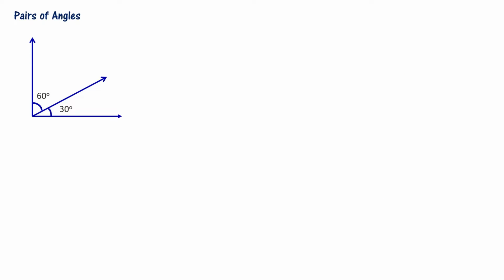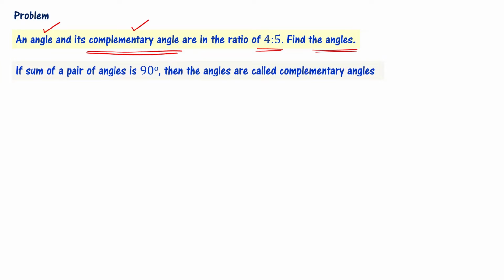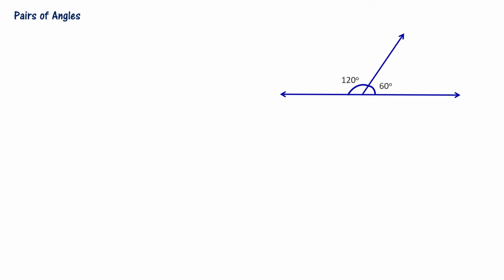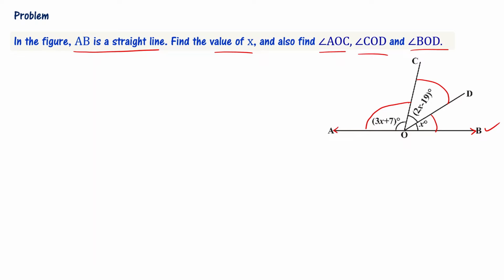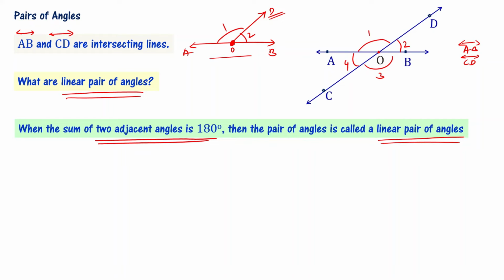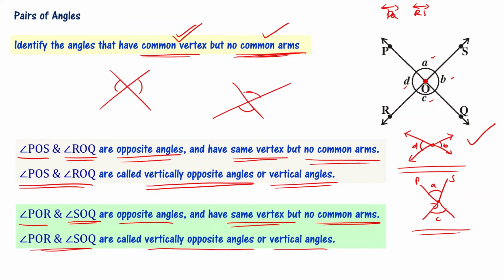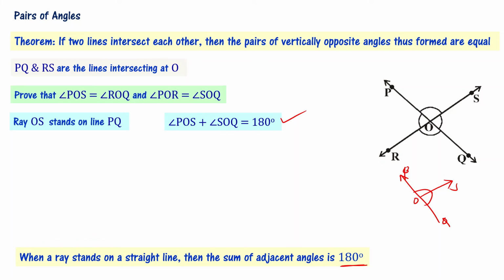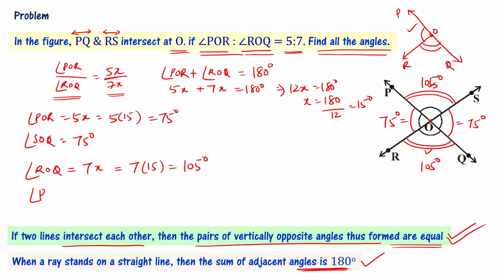Lines and Angles Class 9 in Telugu - Pairs of Angles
Lines and Angles Class 9 in Telugu - Pairs of angles. Class 9 mathematics chapter 4 lines and angles section 4.3 pairs of angles is explained in telugu. In this video, we explain about pairs of angles in a way that is simple to understand. In this video, we discuss what are complementary angles,  whare are supplementary angles, what are adjacent angles, what is a linear pair of angles, what are vertically opposite angles, what are vertical angles, straight angle. Why angle on a straight line at a point is 180 degree? Why sum of all the angles around a point is 360 degrees.

This video covers important concept from 9th class maths lines and angles chapter - all the basics required to understand the concept and solve important problems from section 4.3 of  lines and angles chapter. Class 9 mathematics videos for Andhra Pradesh and Telangana. Concept of class 9 Lines and Angles is explained in telugu to make it understand easily.